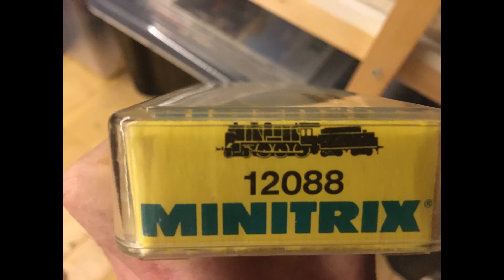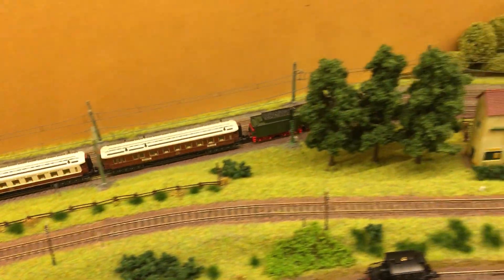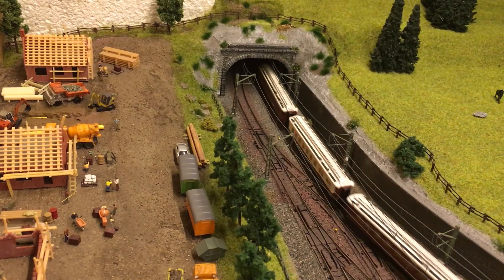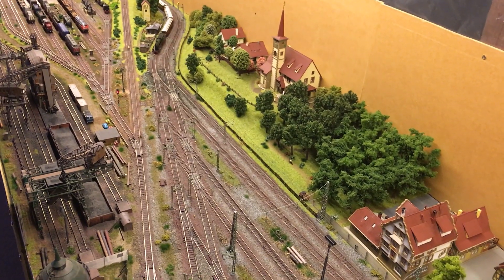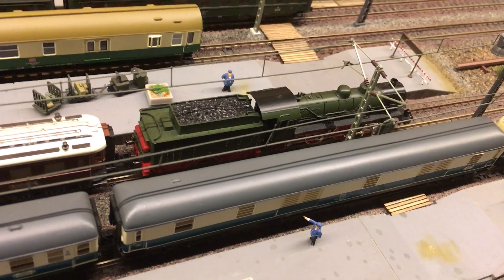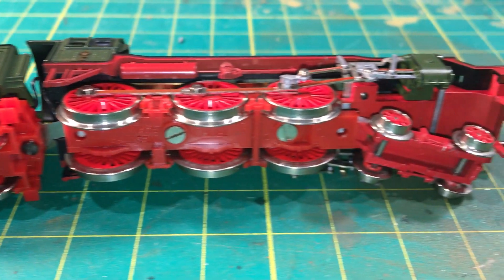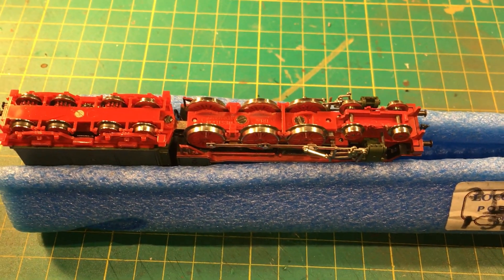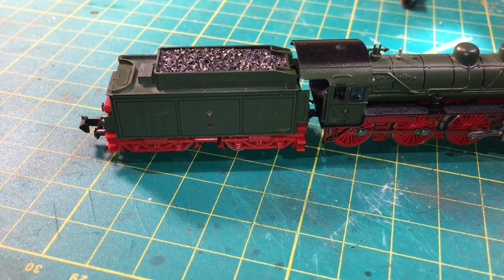Spur N Layout 10.02.2020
Prussian S10.2 in Green livery

Running session plus some personal observations regarding Minitrix No 12088 converted to DCC using Train-o-matic mini decoder